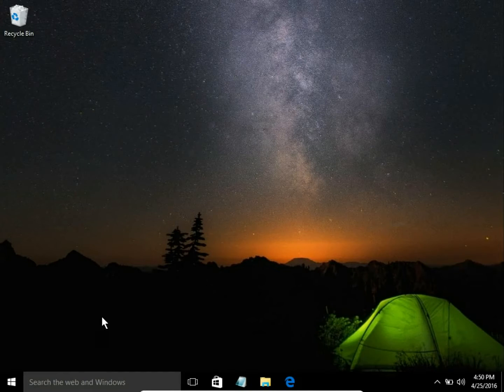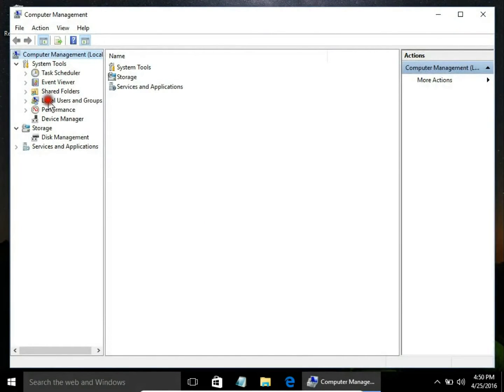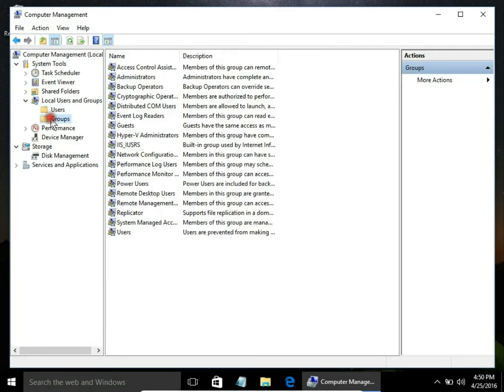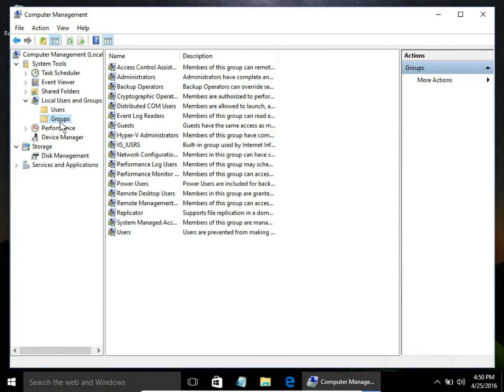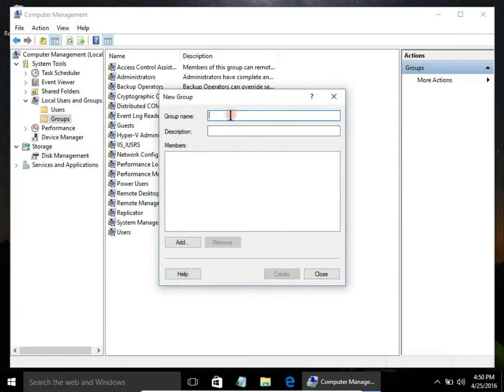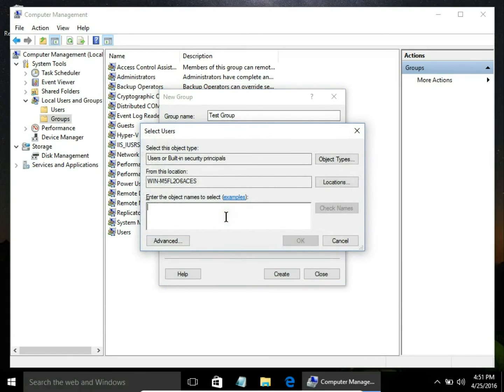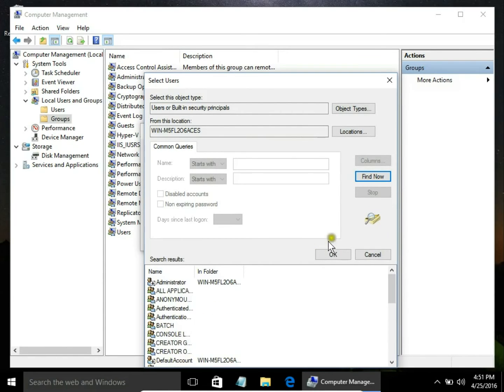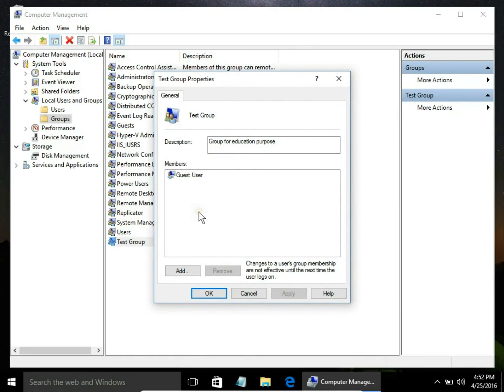How to create a group and add user to group Windows 10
How to create local group and add new user to local group Windows 10 tutorial
Creating a Local Group and Adding a User Windows 10
To create new group open Computer Management and Local Users and Groups. Right click on Groups and New Group. Type group name and description. If you want to add users to that group click Add... Now you can type username you want to add to the group, and click check names. If you do not know username click Advanced... and Find now. Here you have users and groups you can add to the group. Choose a user click add and create. That is it, you just create a group with a user.